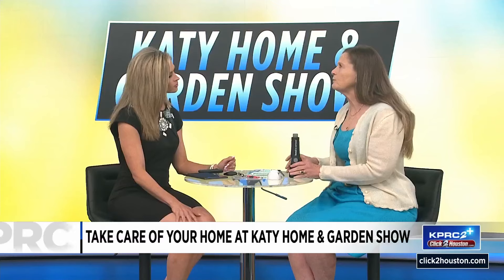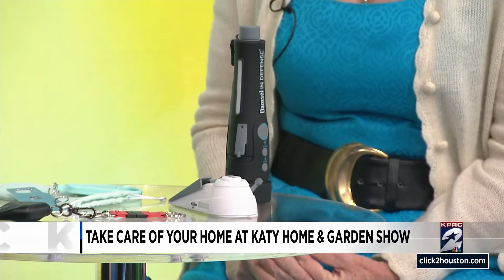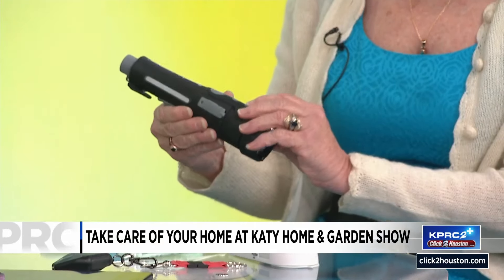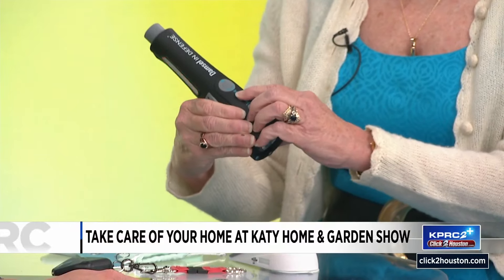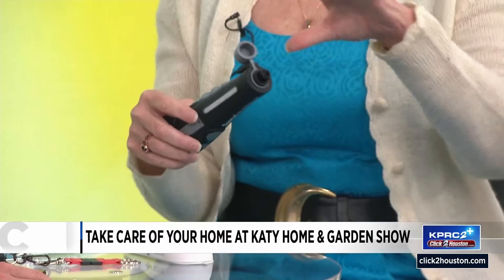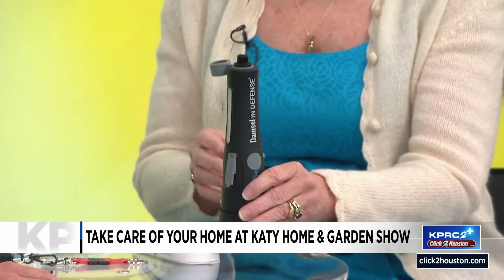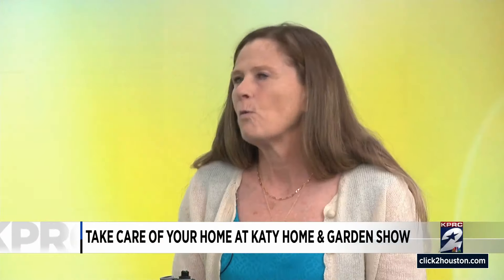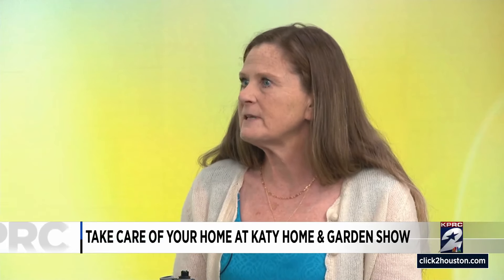Take care of your home garden at the Katy Home and Garden Show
Home is where the heart is -- learn how to take care of your home and keep your family safe.